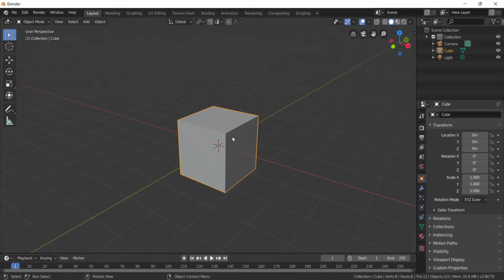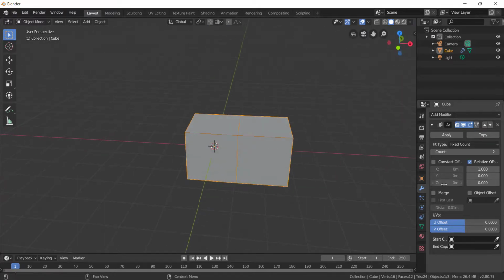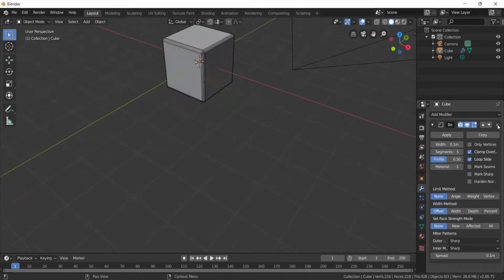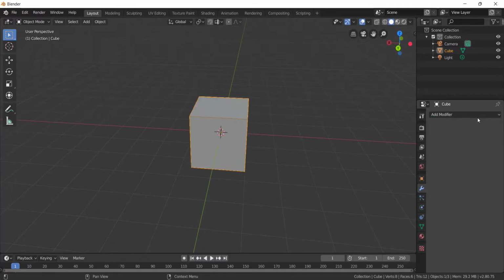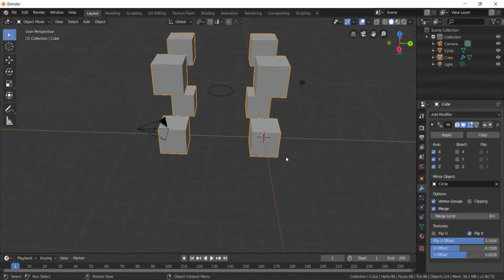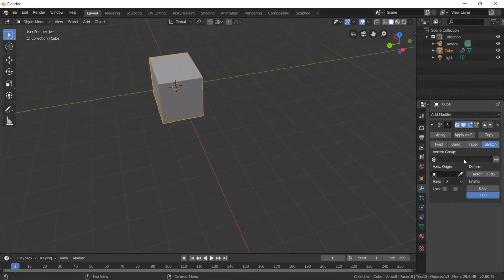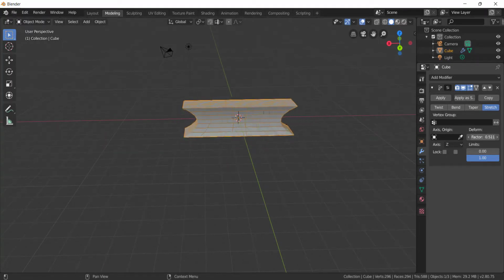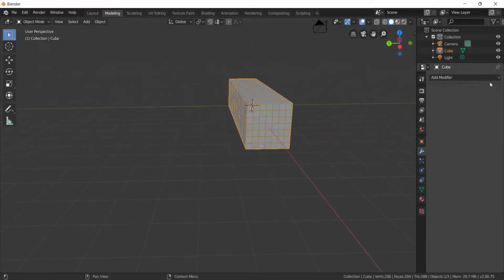blender modifiers | English | RR Tutorials